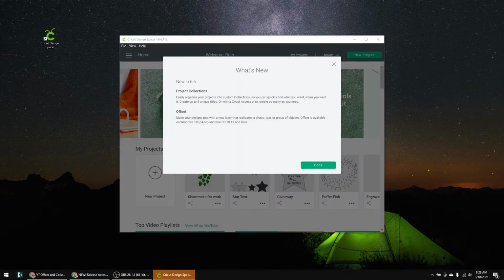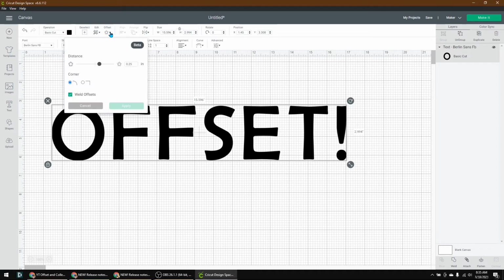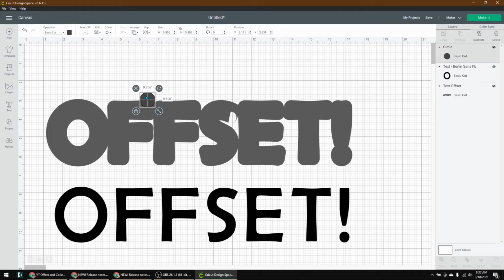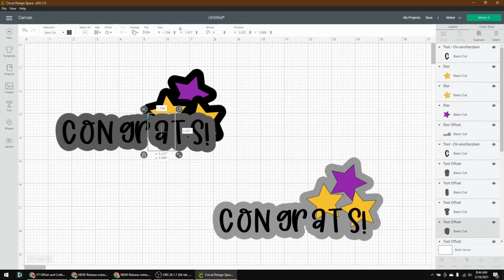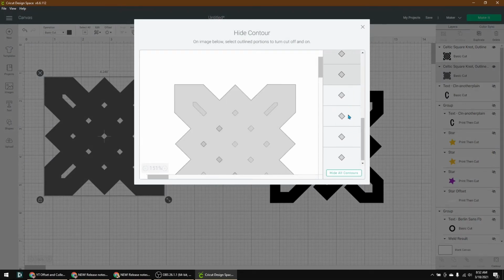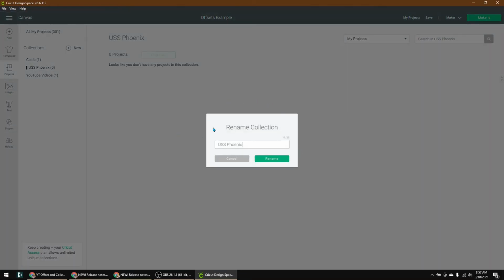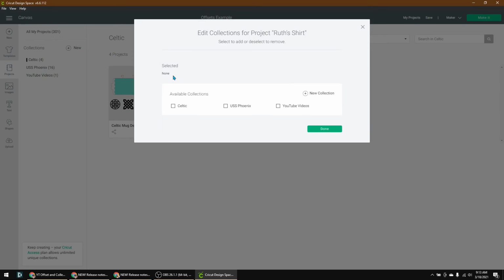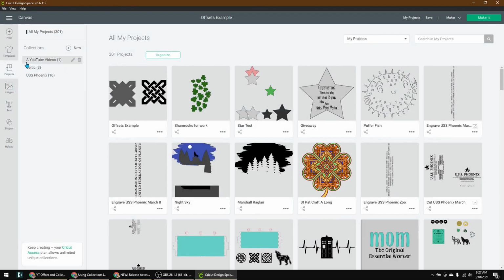Offset! Project Collections! New Features in the March 2021 Design Space Update for Desktop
Design Space March 2021 Update Released! Offset and Collections are now available on Desktop!

Following through with the positive part of their email from March 12, Cricut has released two long awaited features. Offset and Collections.  They also announced that they will not be limiting uploads per that original March 12 email and March 16 letter from the CEO!

Offset
Offset is a decorative outline like a shadow for your design. People have been creating this outside of Design Space then uploading them for a long time. That required outside software and internet connection to upload. This new feature allows us to create offsets inside of Design Space. We can select the distance of the offset, the corner type, and if the offset is welded together.

Project Collections
We can sort files on our computer into folders, Design Space finally allows us to organize our projects into custom folders called Collections. You can customize the collection name and add up to 1,000 projects. Projects can be in more than one collection. If you don’t have a subscription, you have a limit of 5 collections. If you cancel Access, you lose your smallest collections until you are left with your five largest.

We walk though the different ways to use this new feature.
Create New Collections
Add individual and multiple projects to collections
Edit and Remove Collections
These are steps that can be done multiple ways and I show the different ways to you.

Collections will allow you to sort by theme or project. I am most excited to use it to organize previous versions of a project that I have used the Save As feature. You can also sort by material, event, or whatever else makes sense to you.

If you haven’t heard about the March 12th email and the March 16th Letter from the CEO, be sure to check out my video.

A super helpful and positive Facebook Group
Cricut - Silhouette - Inkscape - Vinyl - HTV(143VINYL™ formerly 651VINYL®)